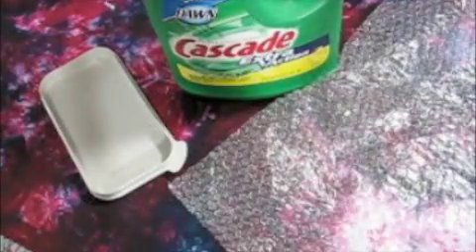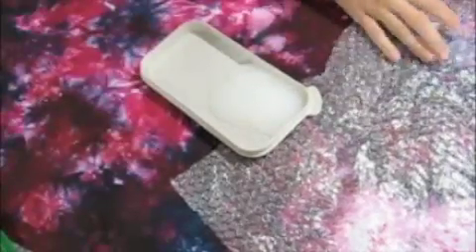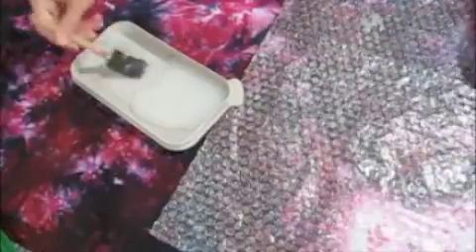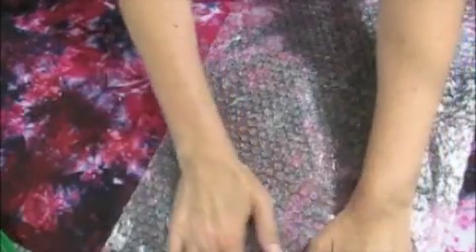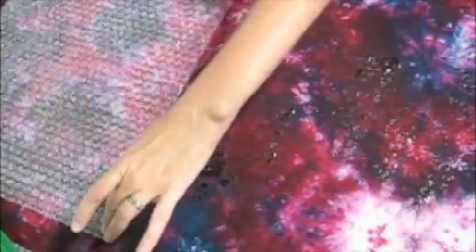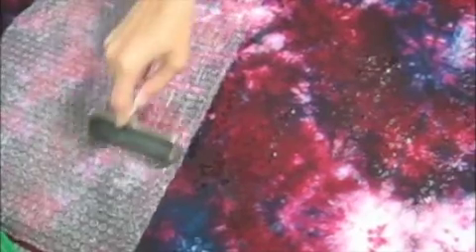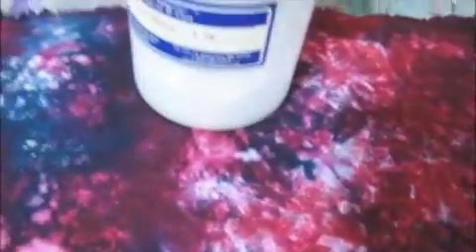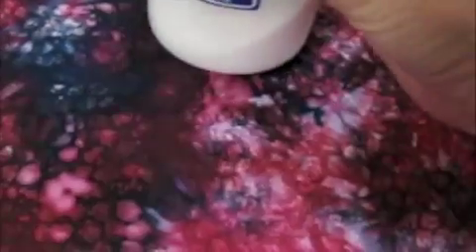disharge with bubble wrap.m4v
Create funky circles with bubble wrap and a surprise ingredient to take the dye out of the cloth.